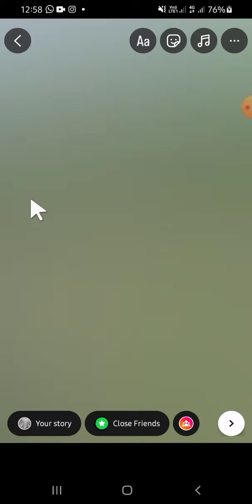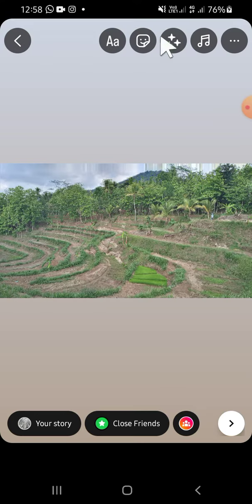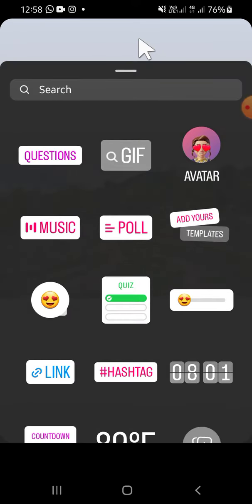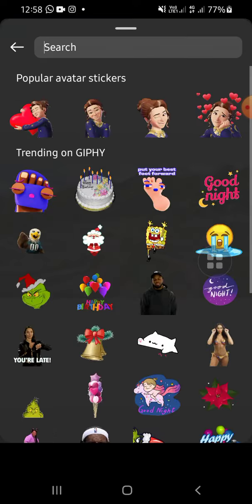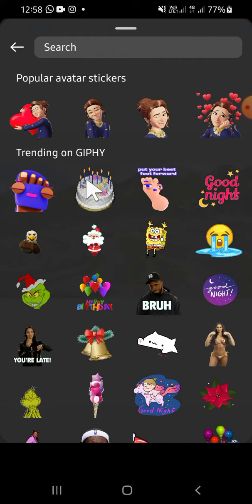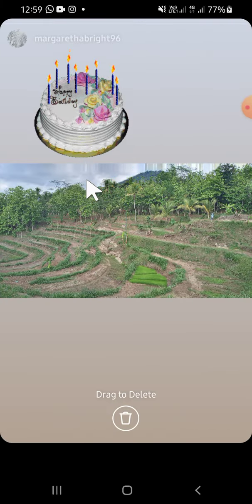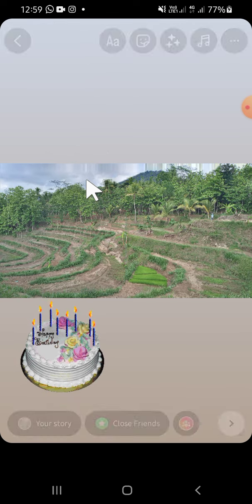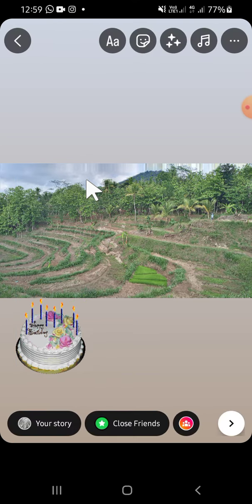⭐ APP MASTERY: How to Use GIF on Instagram Story? Make an Interesting Instagram Story with GIF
Add a dynamic touch to your Instagram stories! This tutorial will show you how to create eye-catching and engaging Instagram Stories using GIF feature. Unleash your creativity and make your stories stand out in the crowded social media landscape!